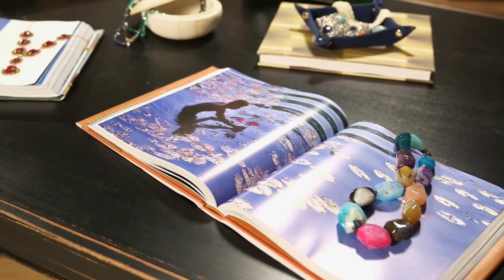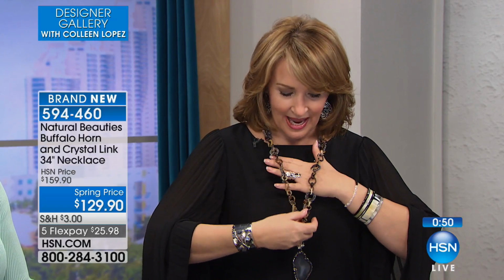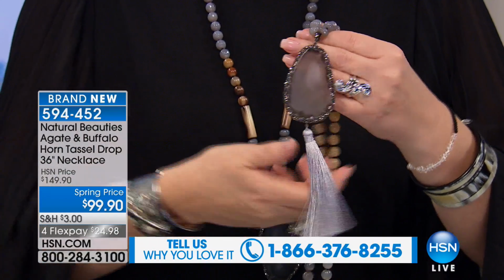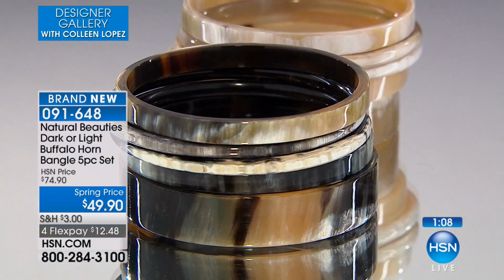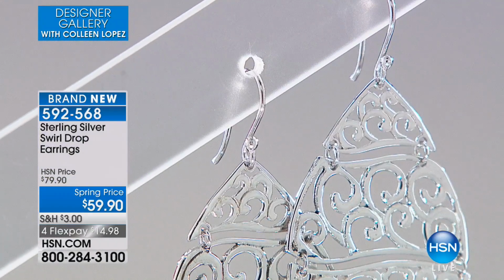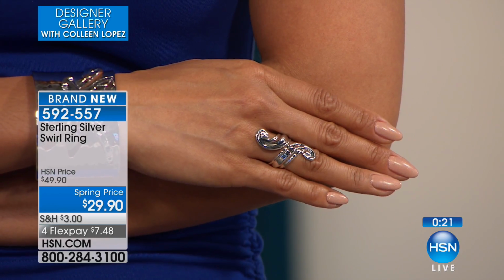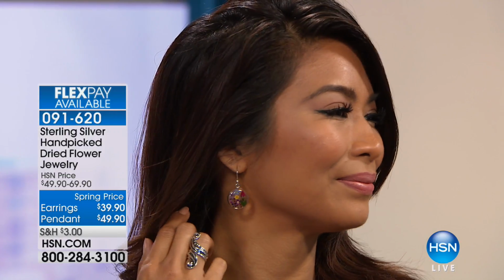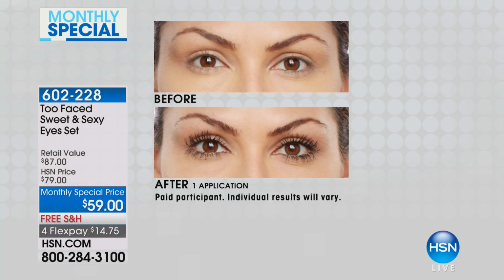HSN | Designer Gallery with Colleen Lopez Jewelry 02.20.2018 - 11 AM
Our show host (Colleen Lopez) has hand picked a unique collection of all her favorite jewelry items. Prices shown on the previously recorded video may not represent the current price.